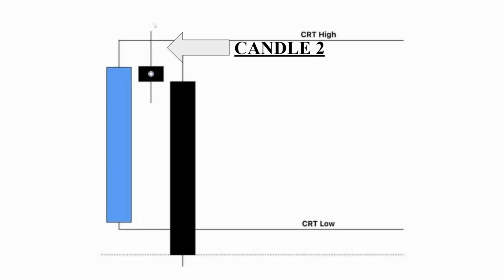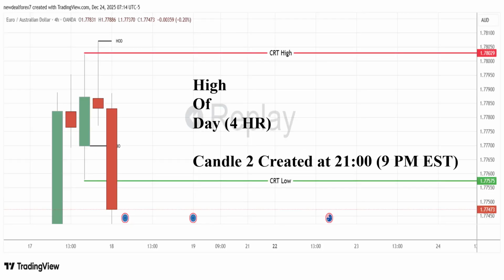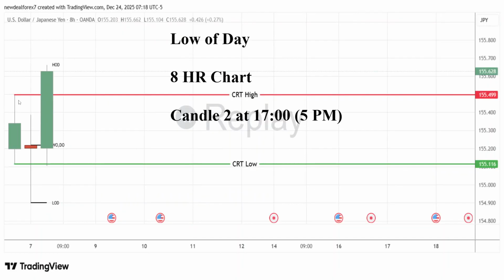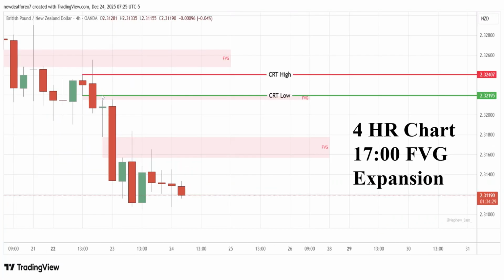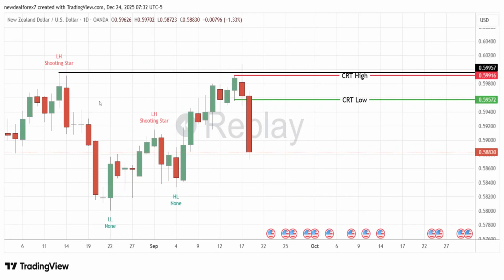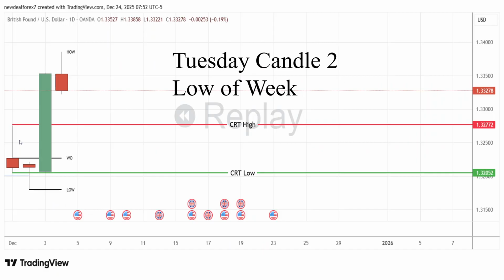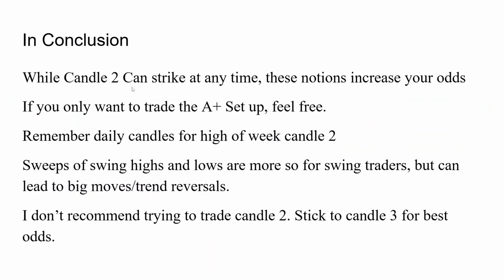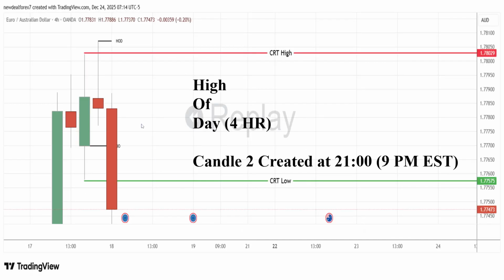Find This Candle First — Everything Else Comes After